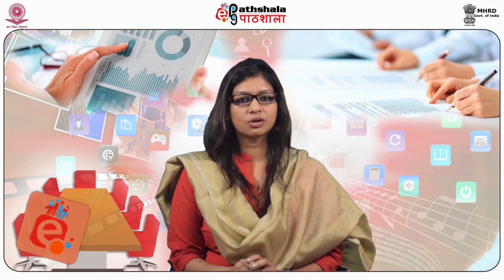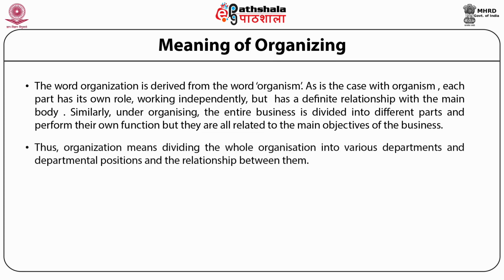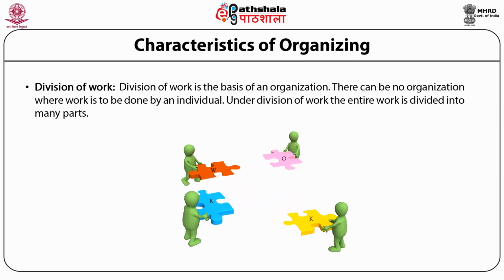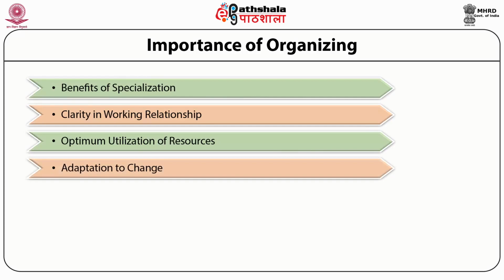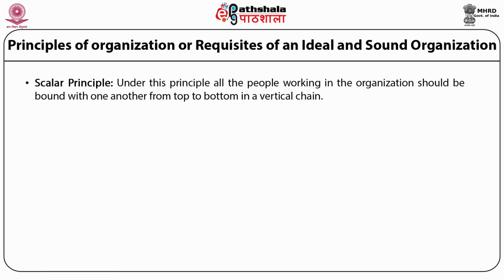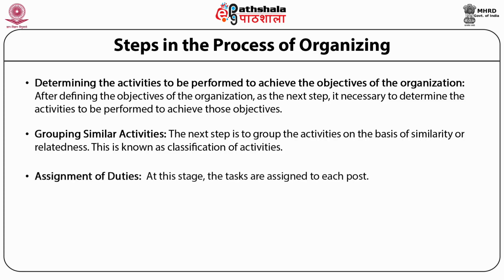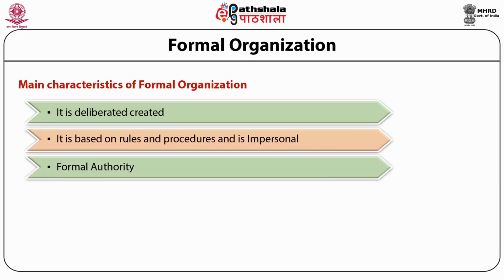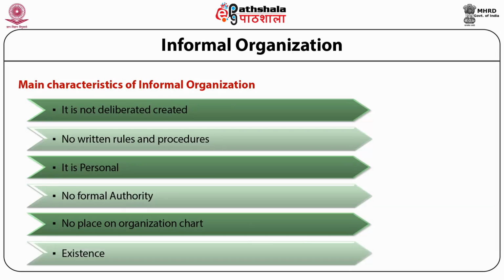Organizing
Subject:Management
Paper: Principles and Practices of Management